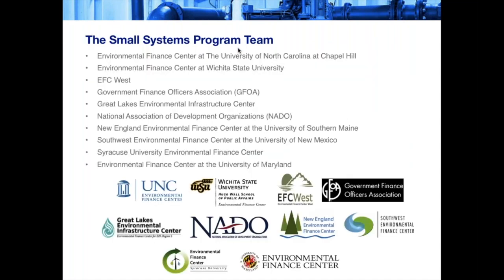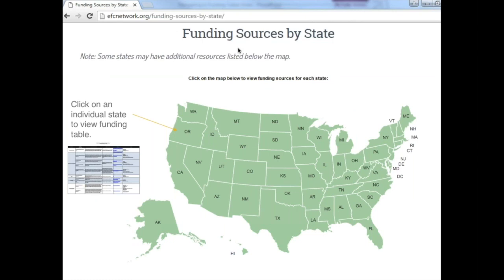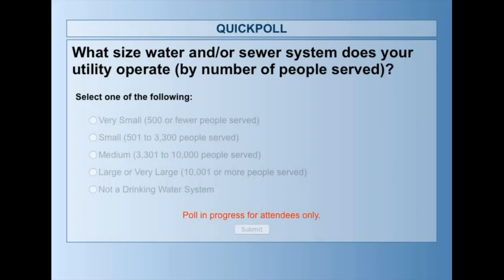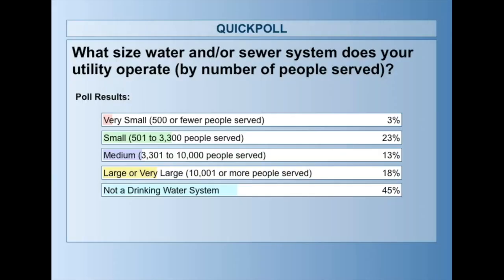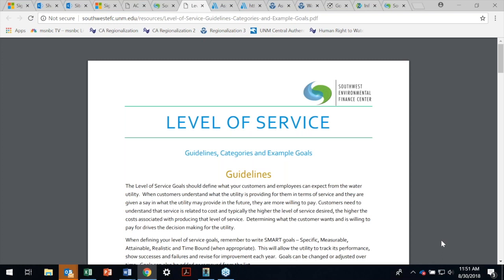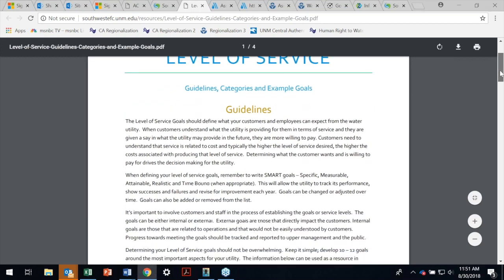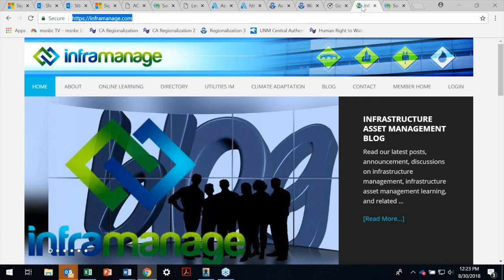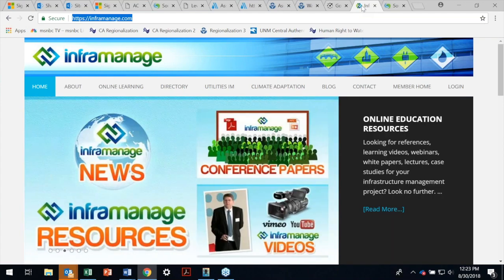Ask the Expert: A Unique Opportunity to Ask Your Asset Management Questions